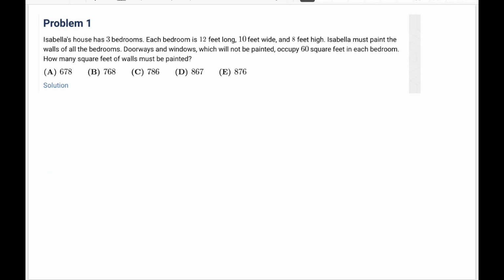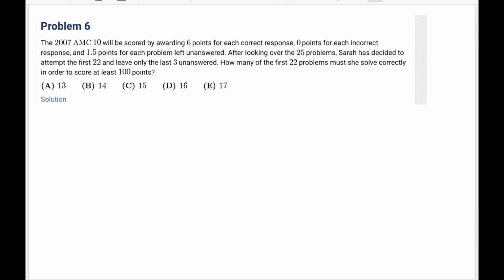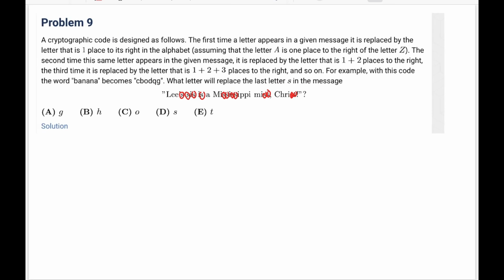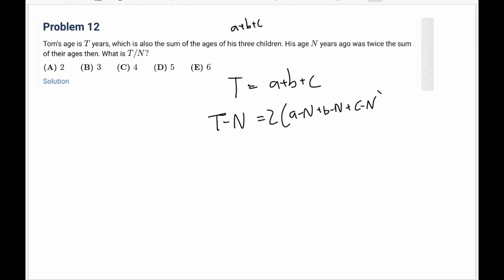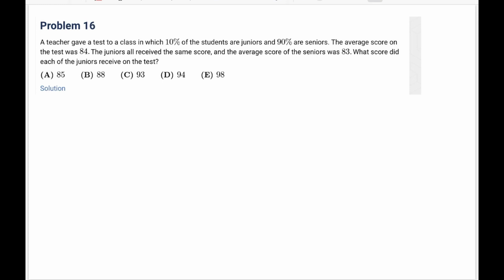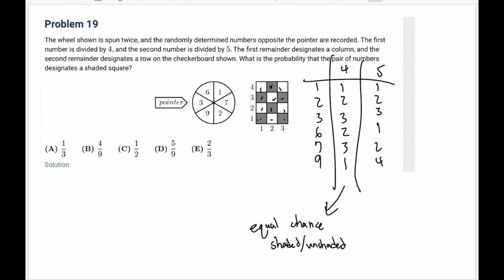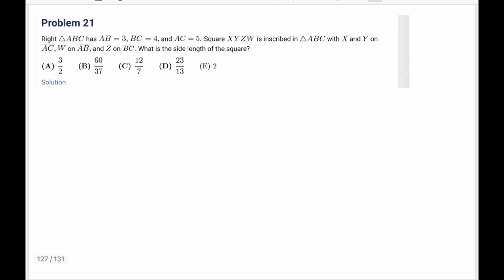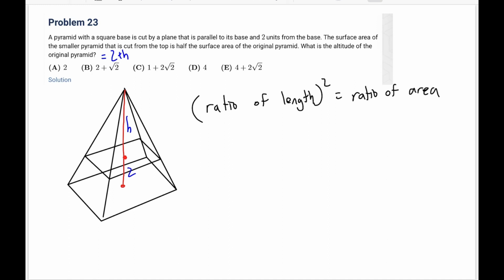AMC 10B 2007 - Full Walkthrough